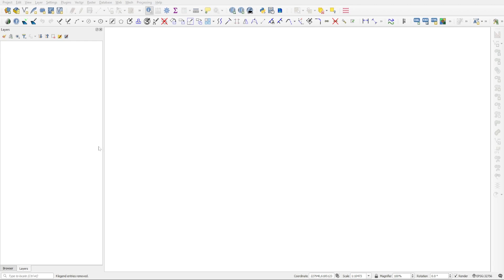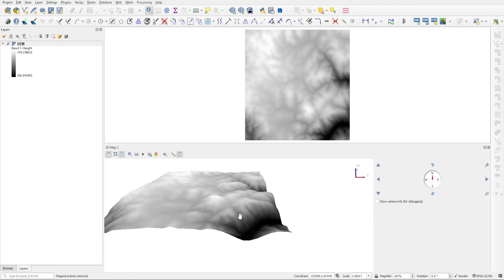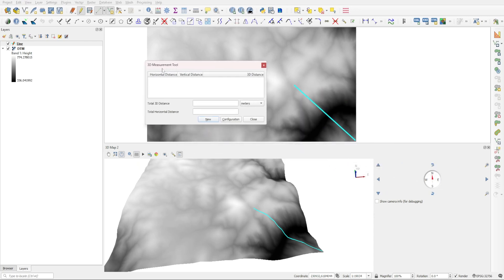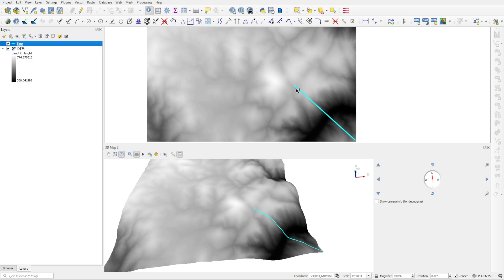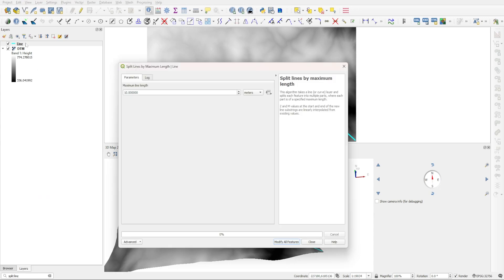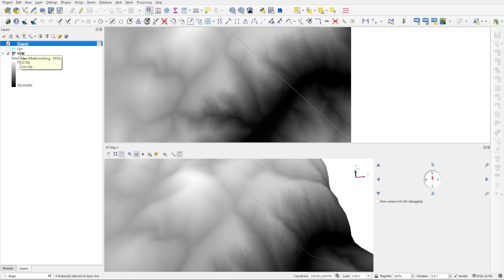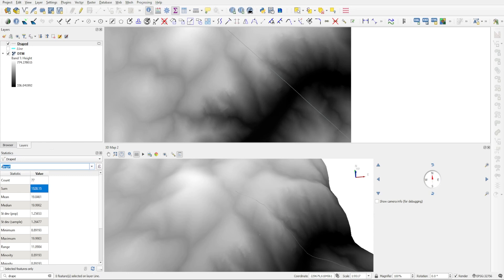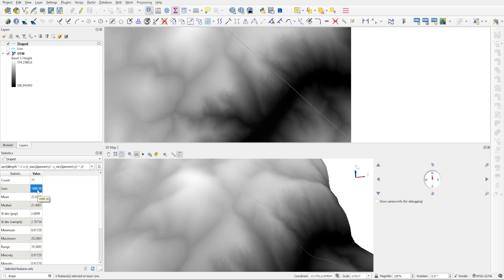QGIS - How To Calculate 3D Length/True Length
• Expression: sqrt($length^2+(2_max($geometry)-z_min($geometry))^2)

• BECOME a member and get early access to videos as well as exclusive access to content now available to the public

Satellite image in the thumbnail is of Svalbard and provided by Google for use under Creative Commons.